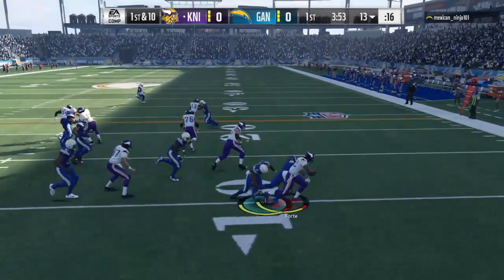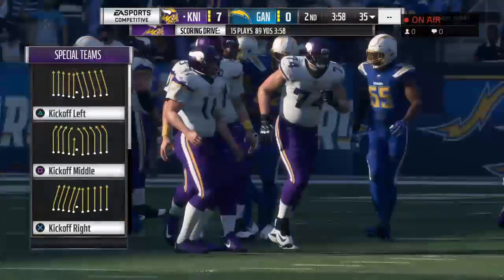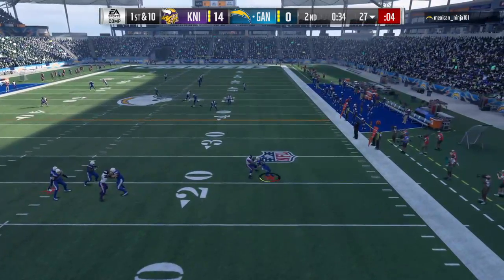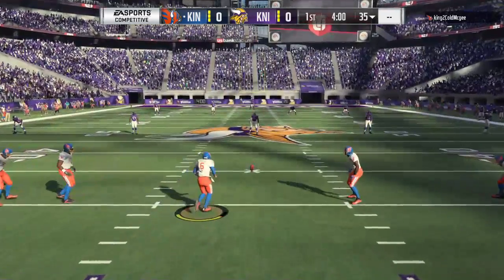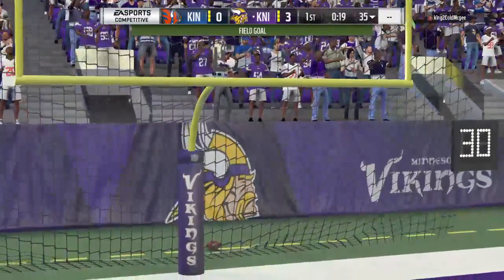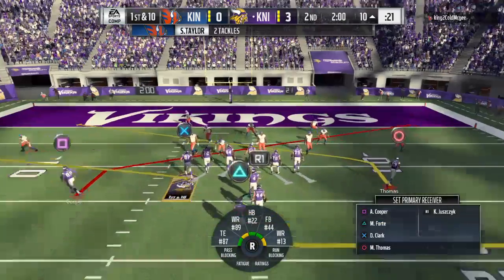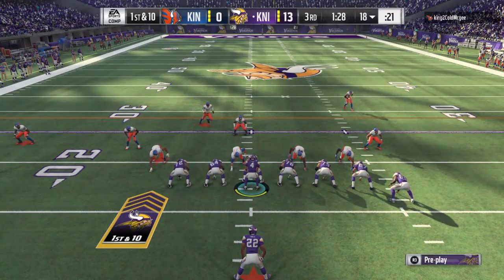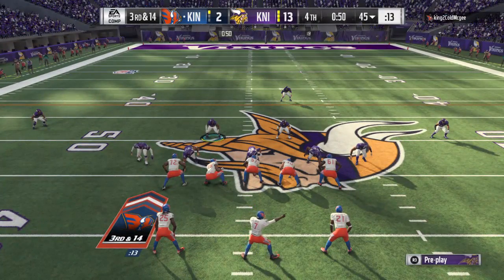Madden 18 Weekend League